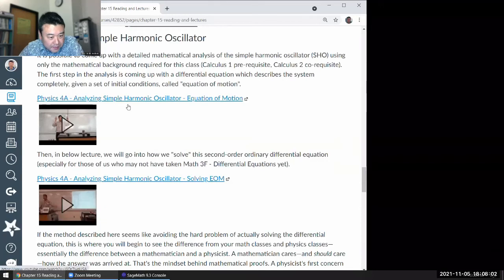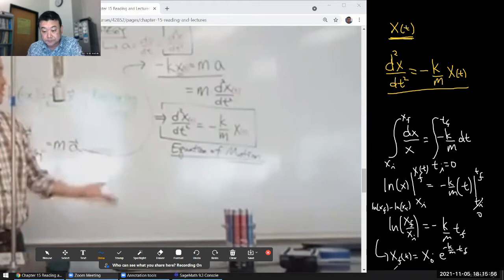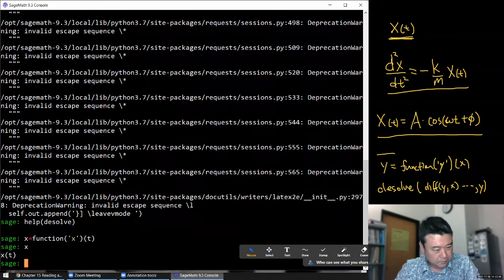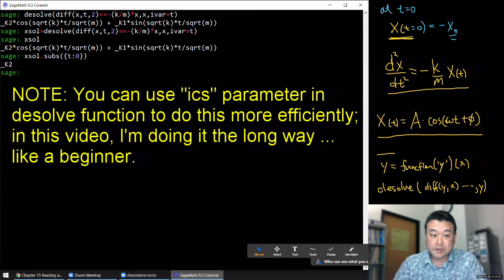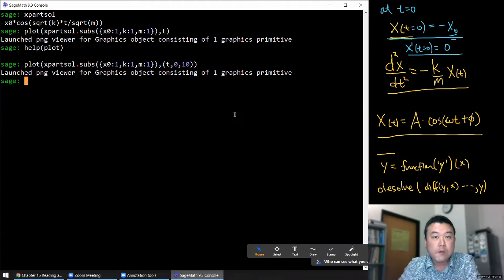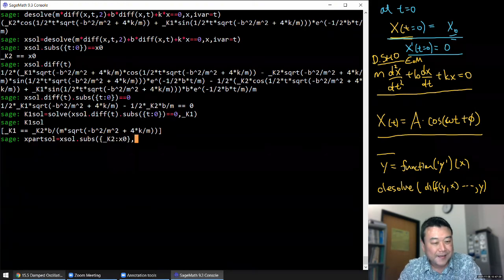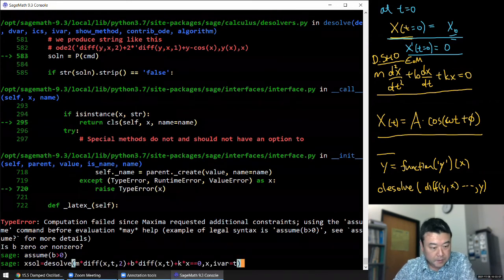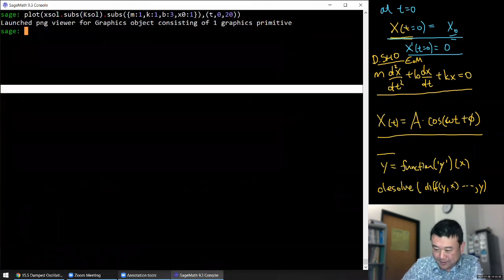Physics 4A - Analyzing SHO Motion with SageMath